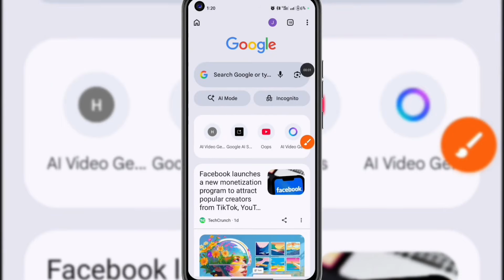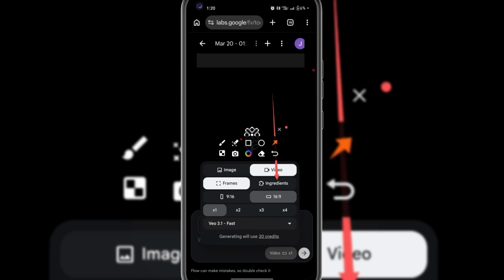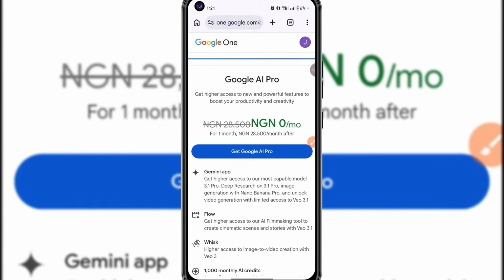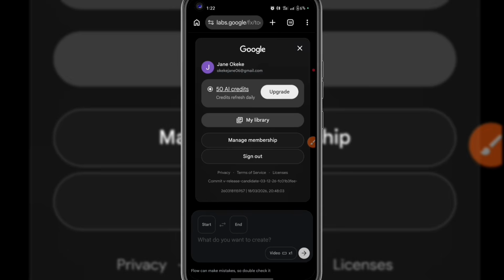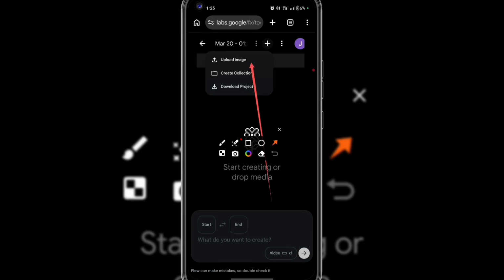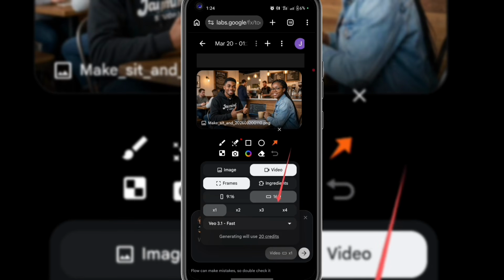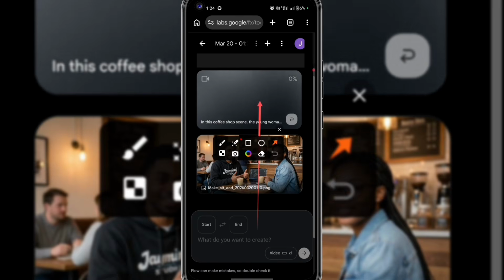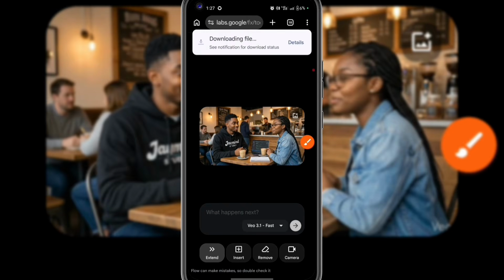Grok AI is Officially Paid! How to Create AI Videos for FREE (2026)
Grok AI is now paid, but you don't need a subscription or a dollar card to keep creating! In this tutorial, I’m showing you the absolute best free Grok alternative for 2026 that works perfectly on your smartphone.
If you've been seeing the "Subscription Required" message on X, this video is for you. I’m walking you through a powerful, professional tool that gives you high-quality image and video generation for NGN 0. Whether you are a faceless creator or just starting out, this is the only tool you need right now.
In this video, you will see:
0:00 - The Grok AI Paid Update (What happened?)

0:22 - How to access the best Free Alternative of Grok ai
0:57 - The "Pro Hack" for unlimited daily creation
1:40 - Step-by-Step: Turning Images into Video for FREE
02:55 - How to download your AI videos

Grok AI paid, Grok AI image generation paid, best free Grok alternative, how to use grok for free, free AI video generator 2026, Jaymind Studio, AI video generator Nigeria, no dollar card AI, free image to video AI, Elon Musk Grok update, AI for mobile creators, how to generate AI video for free, Grok AI subscription.